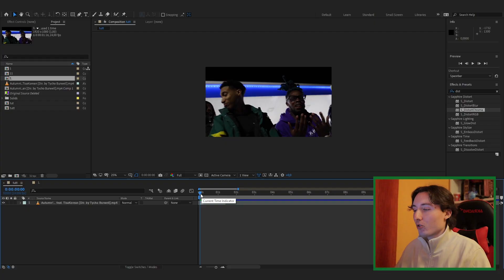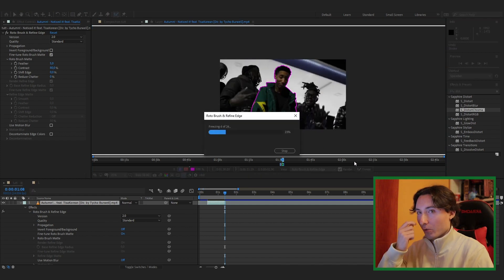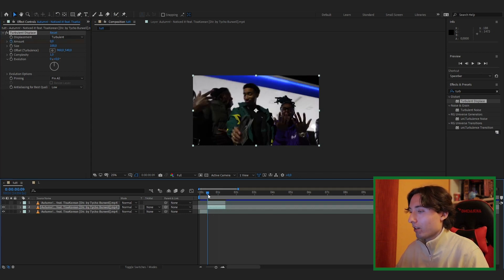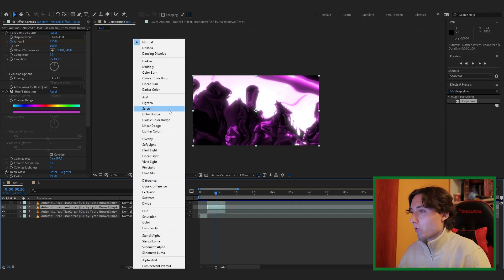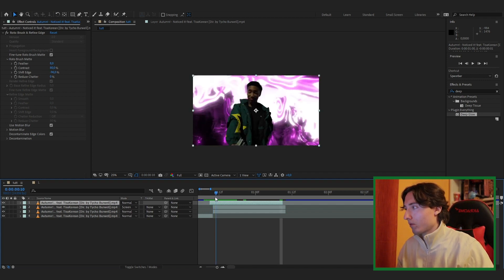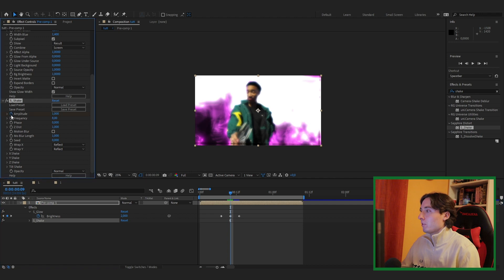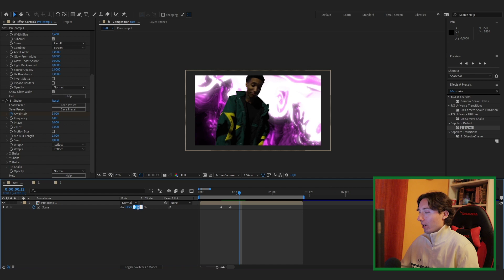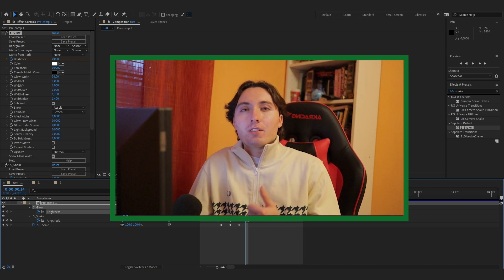TRIPPY LIQUID EFFECT MUSIC VIDEO TUTORIAL AFTER EFFECTS [ NITETIVE / AWGE ]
In this tutorial you will learn how to do crazy trippy liquid melting music video effect as seen from multiple music videos recently in Adobe After Effects. This effect gives you a colorful rainbow look in your music videos. The example clip used in this video is from Autumn! - Noticed and is edited by nitetive and directed by Tycho Burwell.